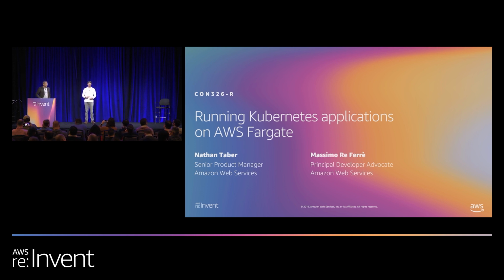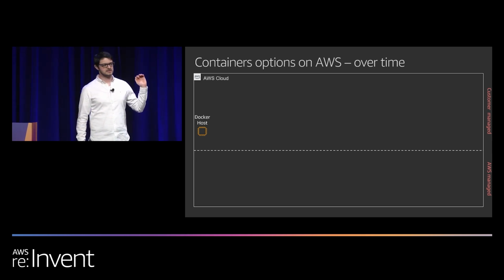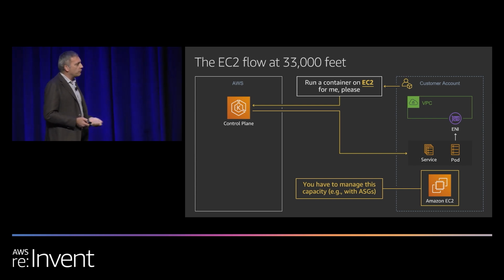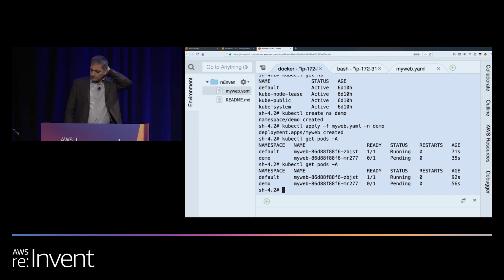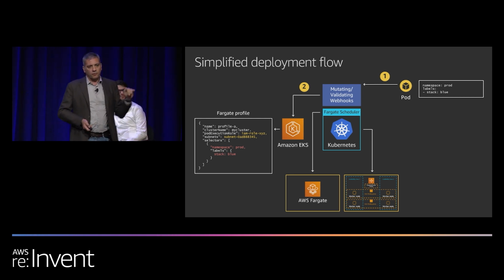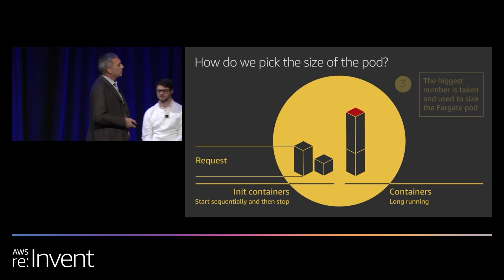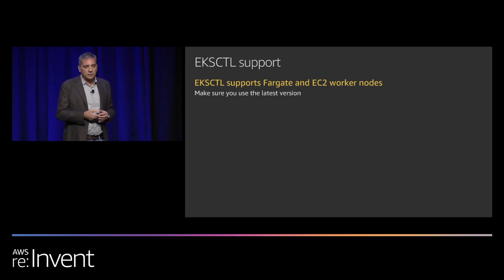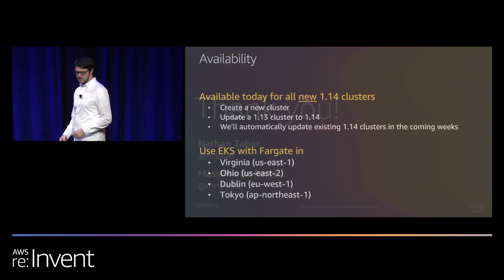AWS re:Invent 2019: [NEW LAUNCH!] Running Kubernetes Applications on AWS Fargate (CON326-R1)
Fargate is a serverless compute engine for containers that supports multiple orchestrators. Come to this session to learn how the new integration between EKS and Fargate allows developers to deploy containers on a kubernetes cluster without thinking about infrastructure.